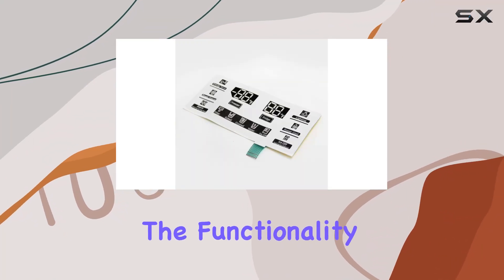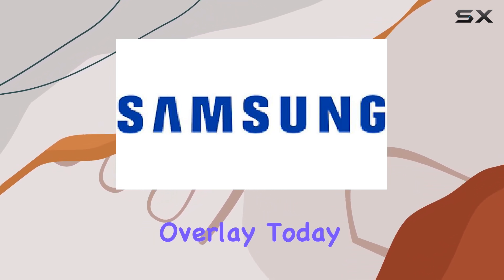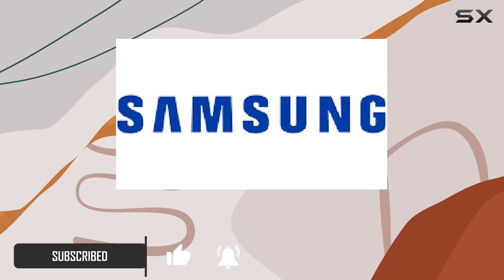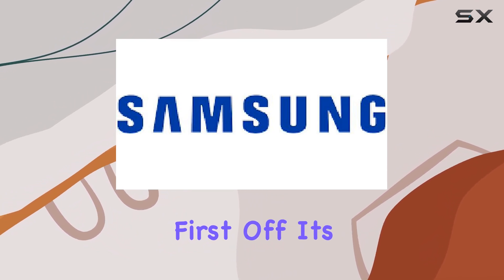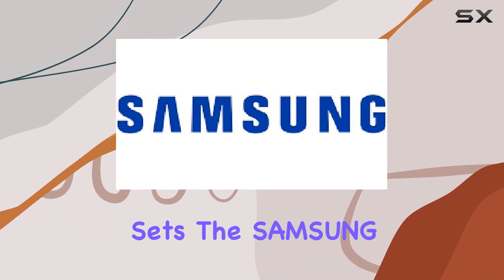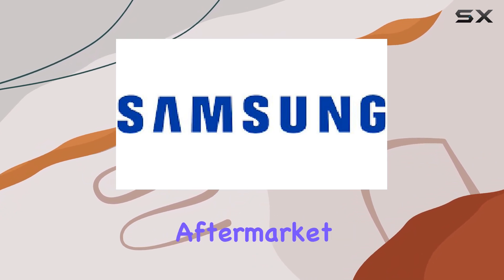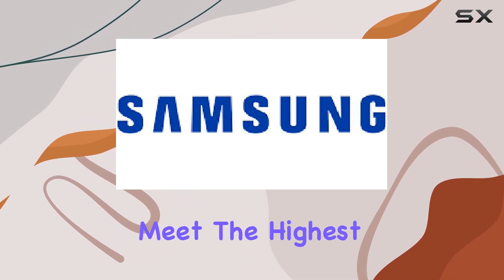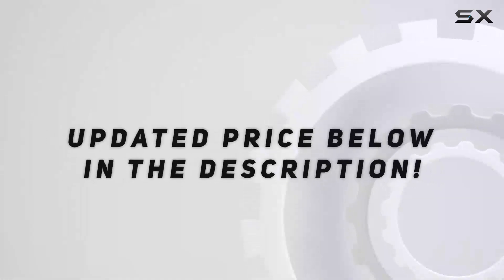SAMSUNG DA64-03364A Refrigerator Dispenser Control Overlay: Why It's the Best OEM Upgrade for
0:00 Intro
0:06 Review

Things that we mentioned in this video:
SAMSUNG DA64-03364A Refrigerator Dispenser : B07GC8QM2V